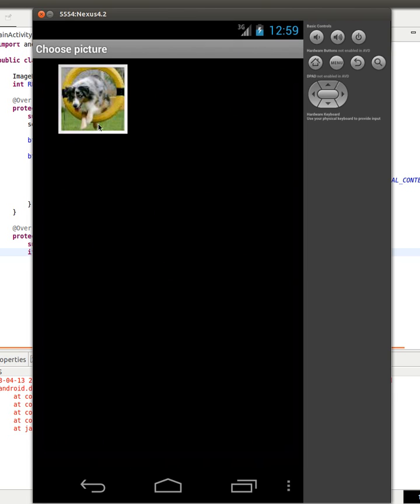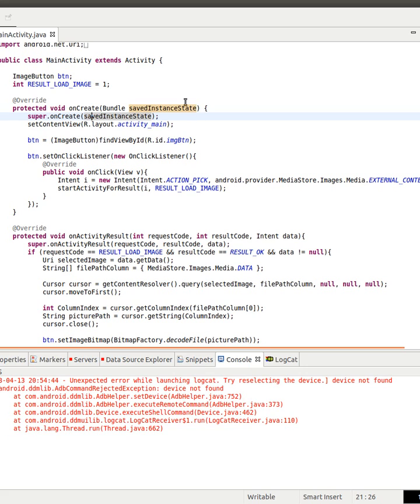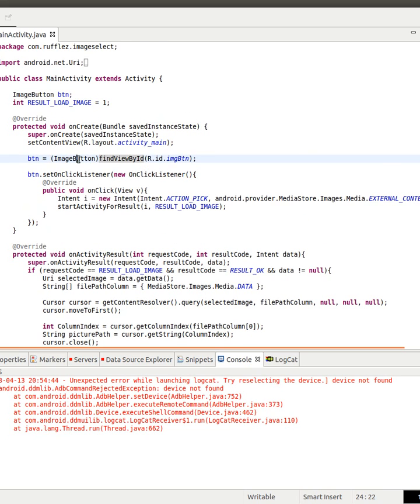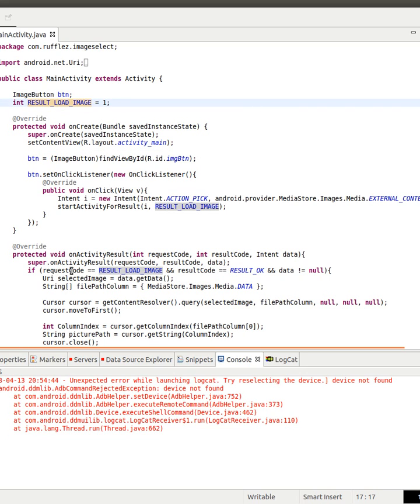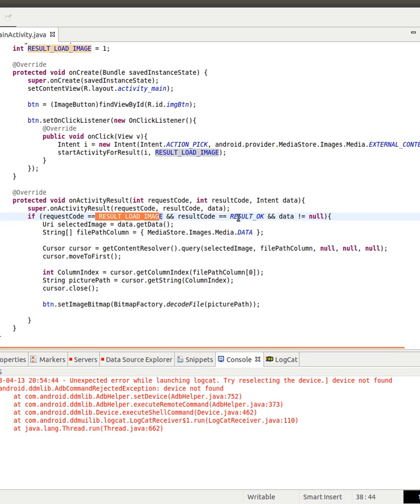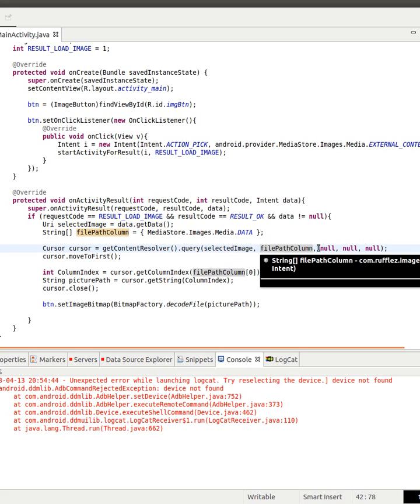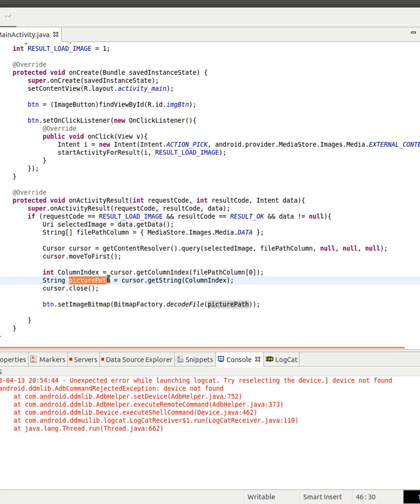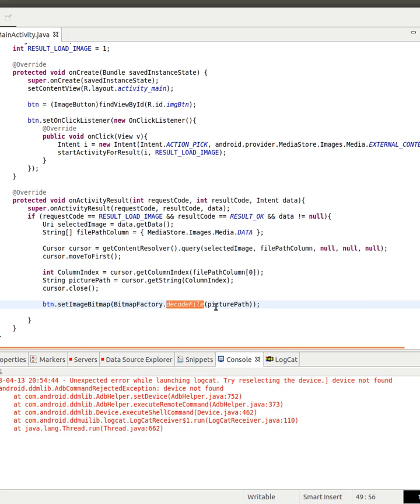Intent Action Pick Example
This is a quick example of using Intent.ACTION_PICK in android.  In this example, we use the intent to load the gallery app to select a picture to replace another picture.  This can be helpful if you are developing an app where the user can select a profile picture.